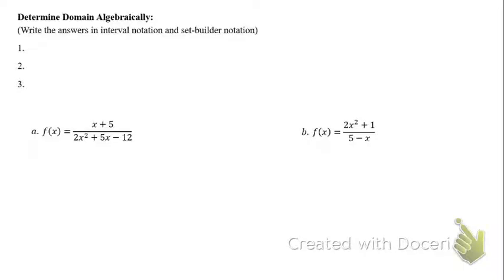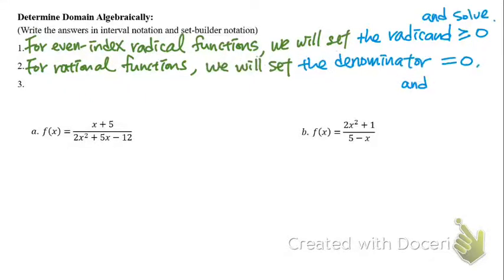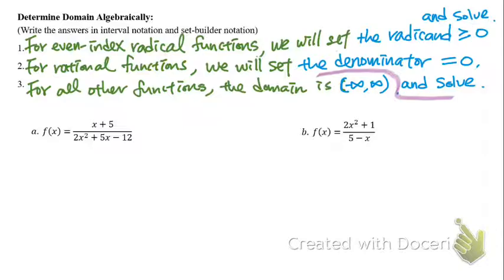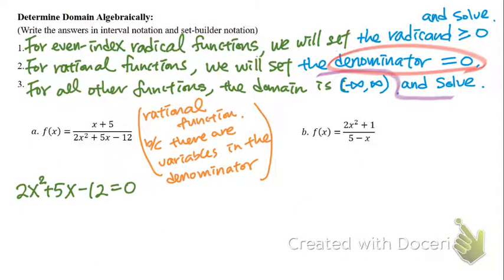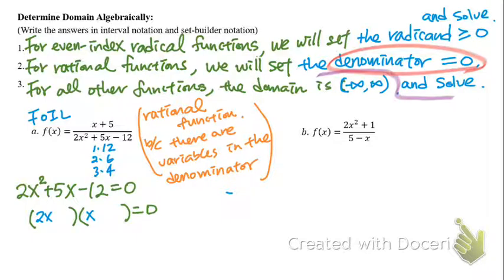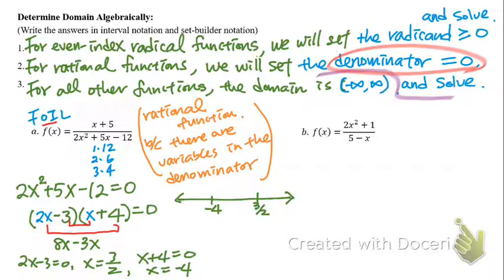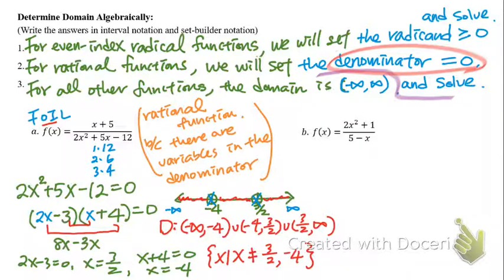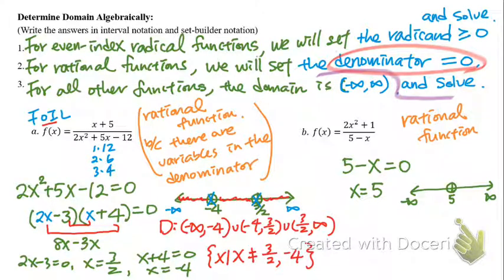Finding Domain Algebraically (1)